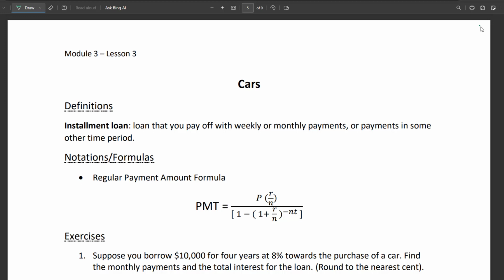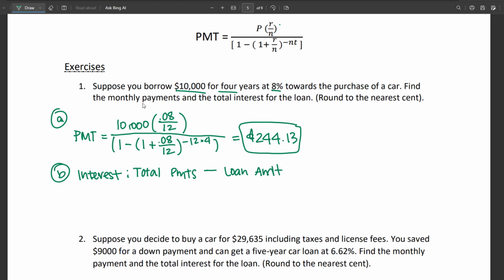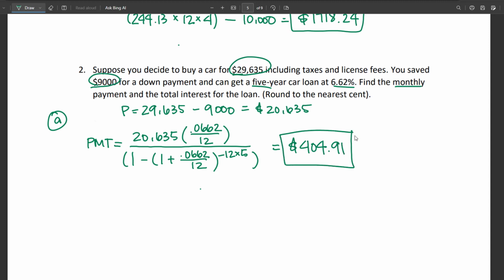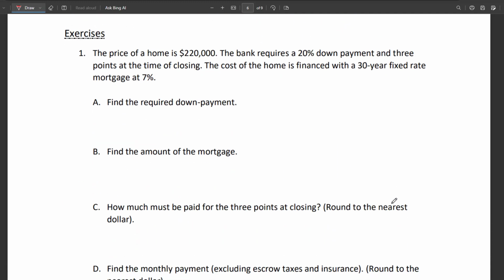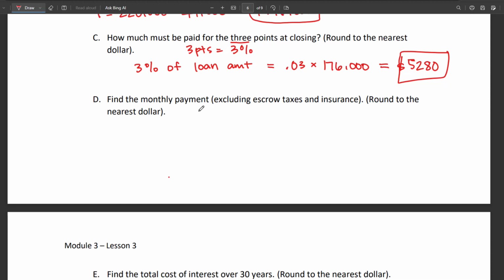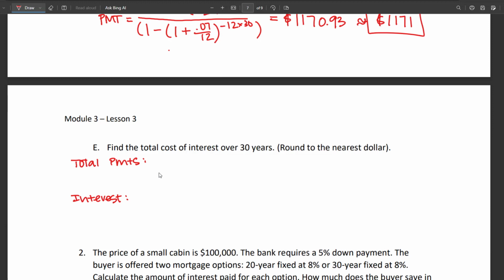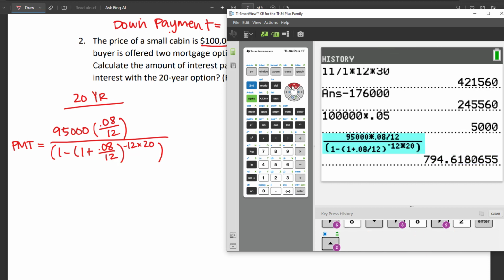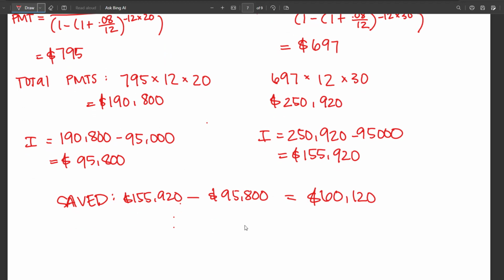Live Lecture 10-10-23 Module 3 - Lesson 3 - Part 2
MATH 1332 - Finance Chapter - Learn how to calculate Car Payments plus interest paid as well as Mortgage payments